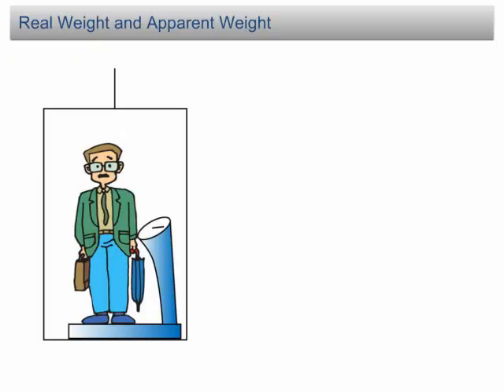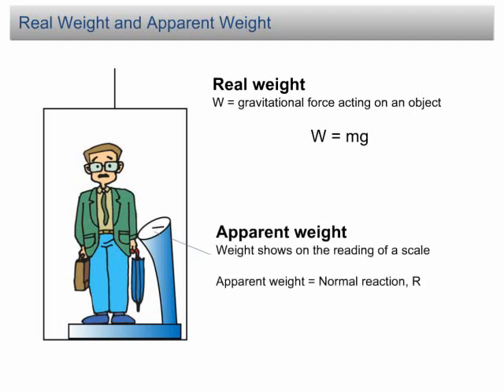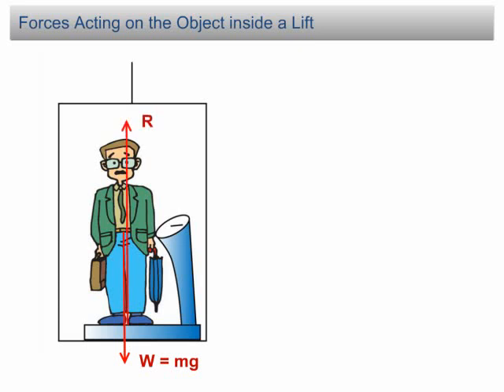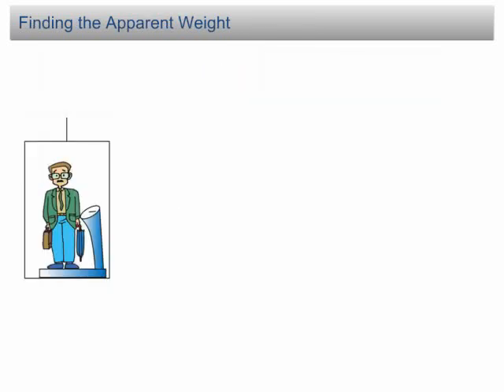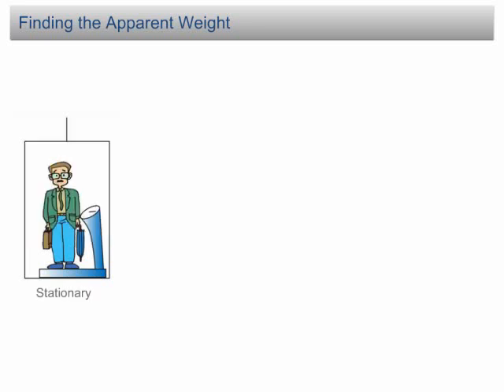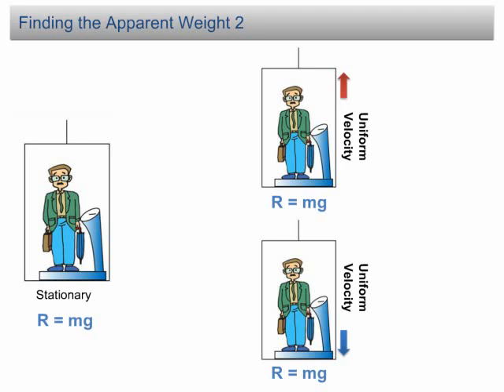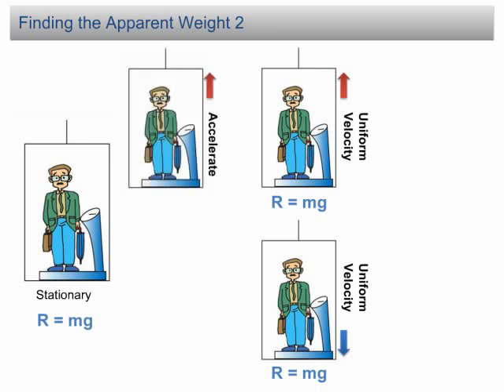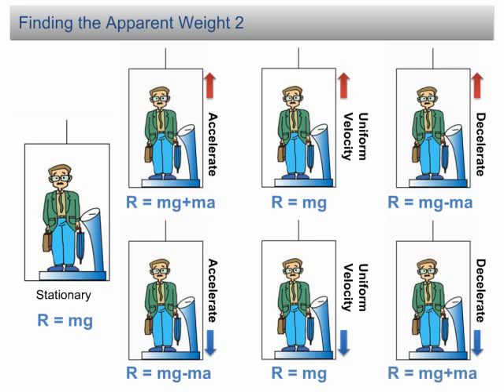Real Weight and Apparent Weight in a Lift | Physics | Resultant Force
Real Weight and Apparent Weight in a Lift
Form 5 Physics KSSM Chapter 1 - Force and Motion II

This video discuss the forces acted on an object/person in a lift. The apparent weight of a person/object in a lift is equal to the normal reaction, R that acted on it. R will be different for different cases.